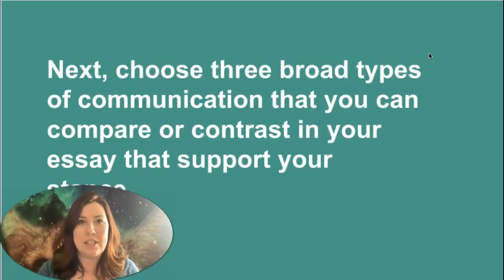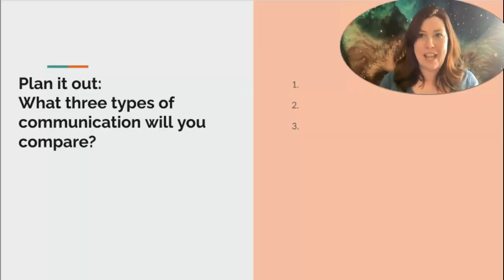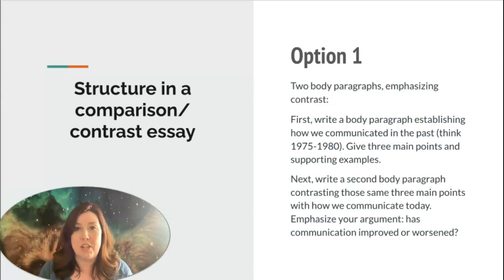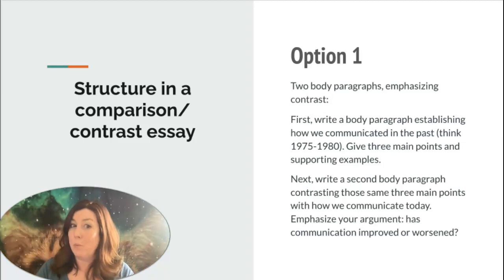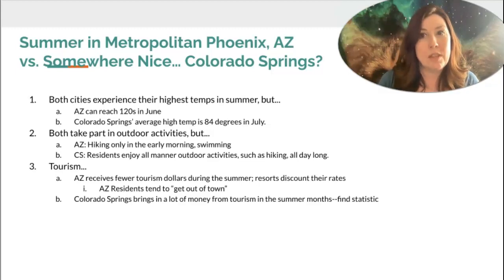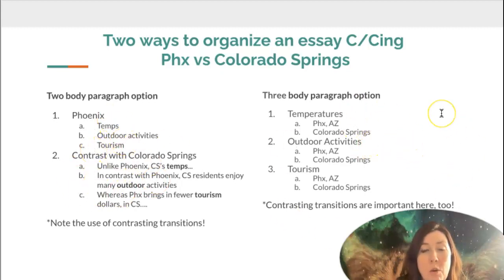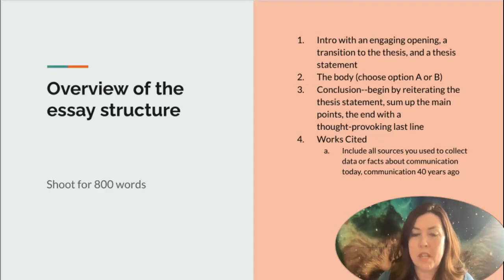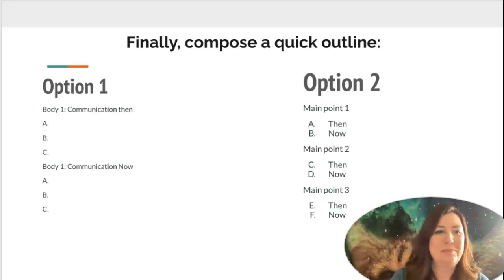Compare/Contrast Essay Planning and Notes on Essay Structure